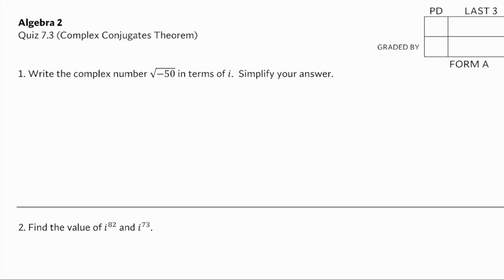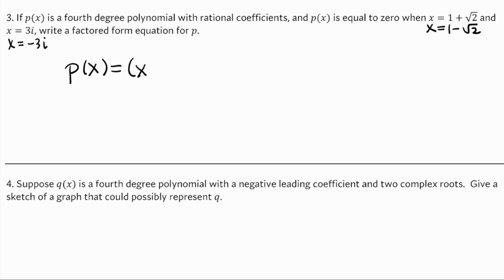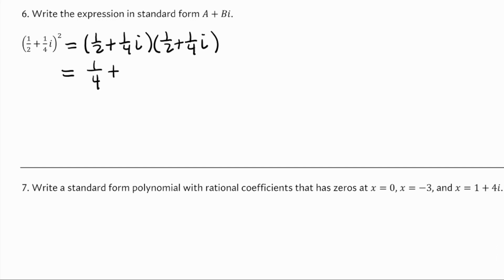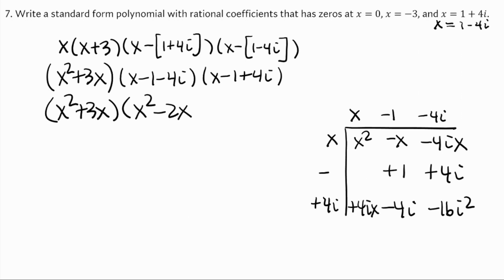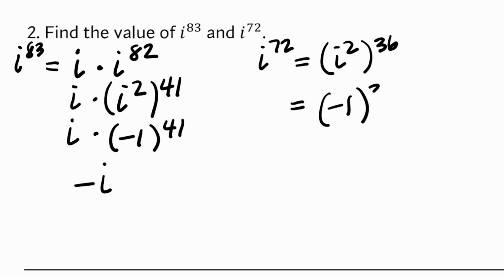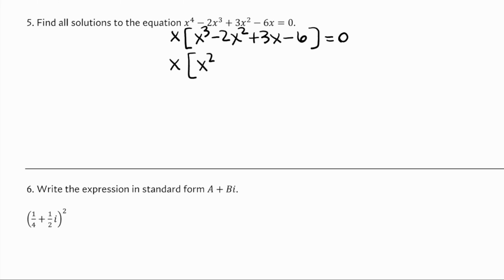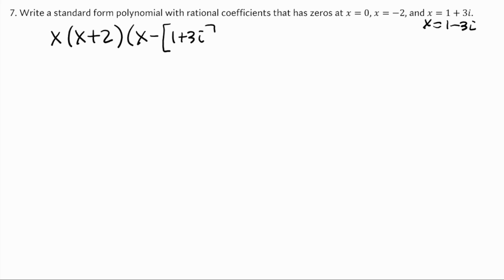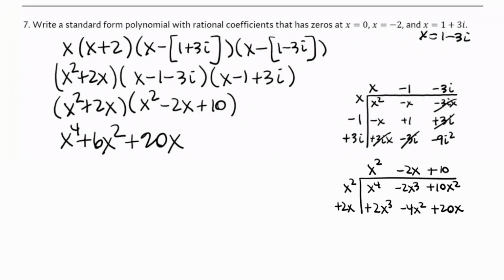Complex Polynomial Roots Quiz